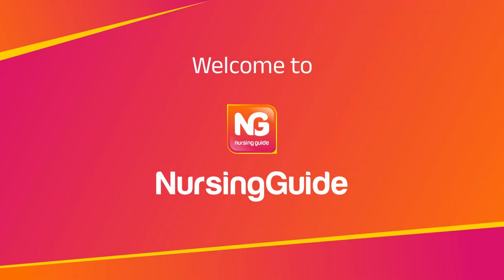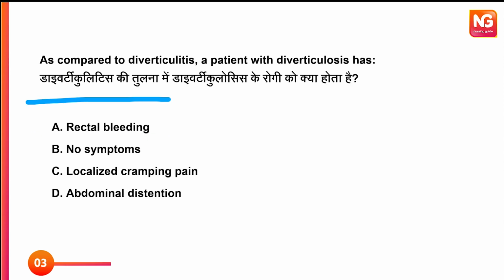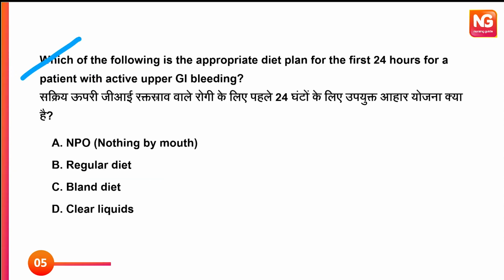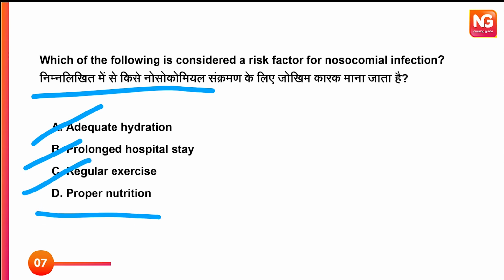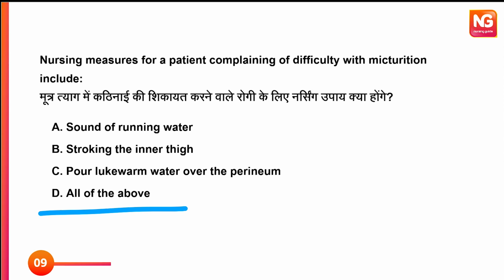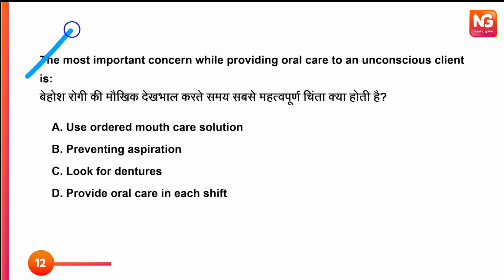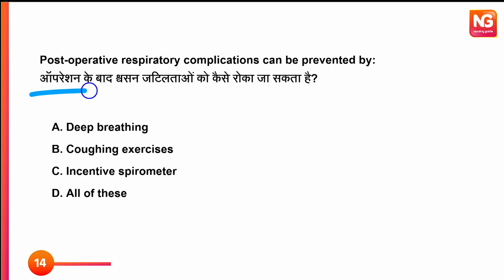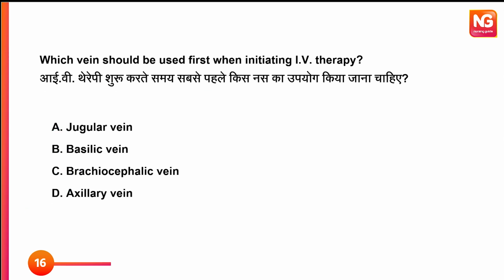#05 Staff Nurse Exam Preparation 2024 | RRB Staff Nurse Exam Important MCQs | RRB Recruitments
"Are you preparing for the RRB Staff Nurse Exam 2024? This video provides a comprehensive guide to help you succeed in the Indian Railways Nurse Recruitment process. Learn the essential tips, strategies, and study materials to boost your preparation. We cover everything from the exam pattern, syllabus breakdown, to effective study techniques. Whether you're a first-time aspirant or looking to improve your previous attempt, this video is for you.

Nursing Guide
Nursing Education
Nursing Exam Preparation
Nursing Study Tips
Nursing Career
Nursing Tutorials
Nursing Students
Nursing Courses
RRB Staff Nurse Exam
Railway Nurse Recruitment
RRB Exam Preparation
Staff Nurse Syllabus
Nursing Competitive Exams
Indian Railway Nursing Jobs
Staff Nurse Exam 2024
Government Nursing Jobs
how to Prepare for Nursing Exams
Nursing Exam Syllabus
Staff Nurse Study Plan
Nursing Mock Tests
Previous Year Nursing Exam Papers
Best Books for Nursing Exams
Nursing Exam Tips and Tricks
Latest Nursing Recruitment 2024
Online Nursing Courses
Staff Nurse Exam Preparation in [Your Language/Region]
Nursing Exam Strategies
High-Scoring Tips for RRB Staff Nurse Exam